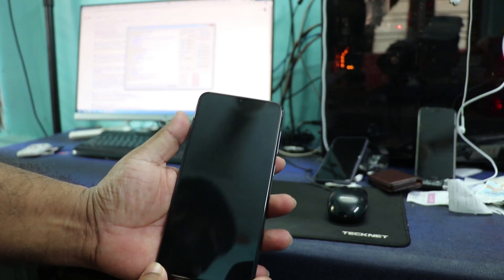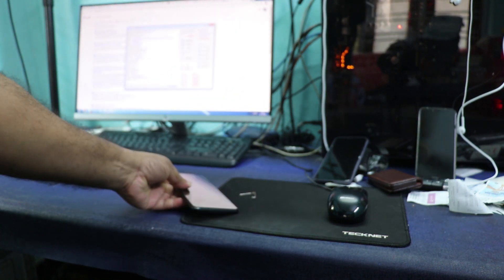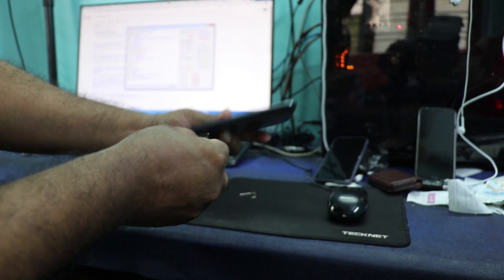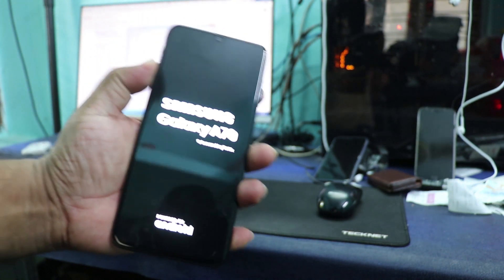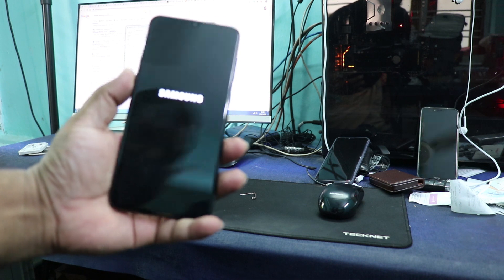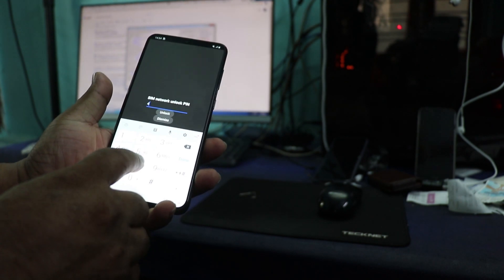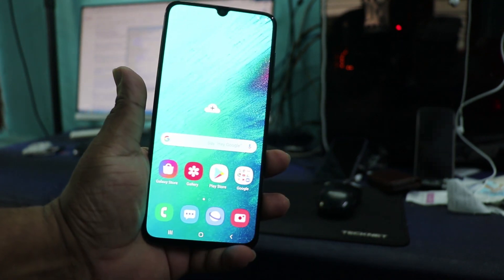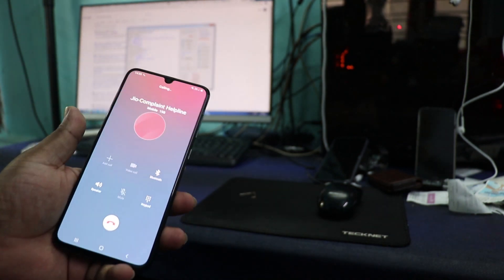How to Unlock Samsung Galaxy A70 with Unlock Code Reading from Phone Get SIM Network Unlock PIN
Read Unlock Code from Samsung Galaxy A70 and Enter it to Unlock Network Lock, SIM Network Unlock PIN and SIM Network Unlock PUK is supported with Read Code Software.

Supported - Any Samsung Phones Asking Unlock Code
Connect Samsung Phone to PC - Click on Read Code - Get Code, and Insert to the Phone, when it's asking.

Unlock Samsung A70 is Permanent.